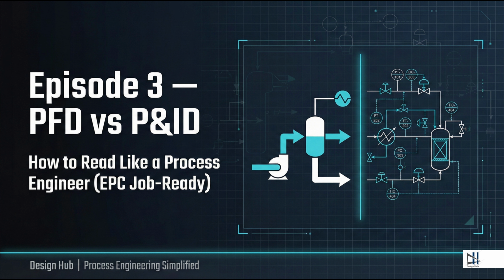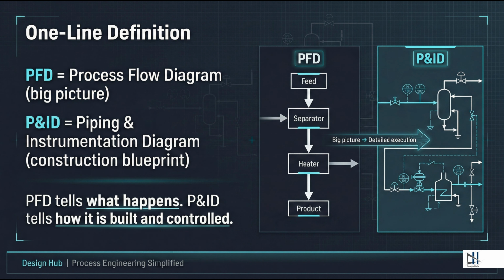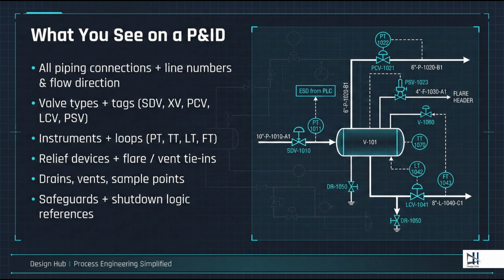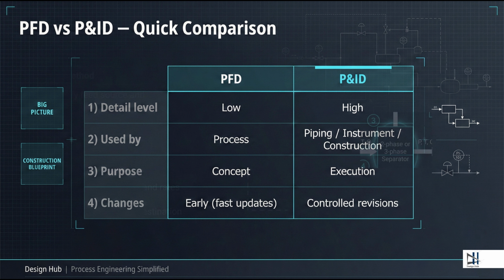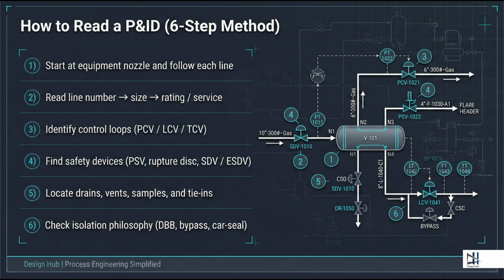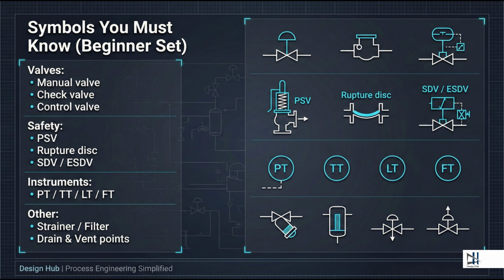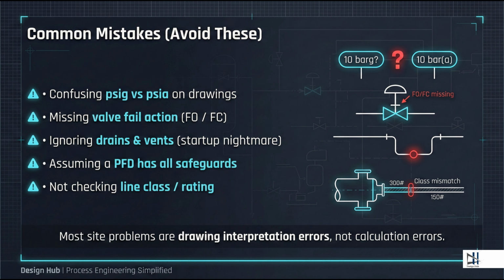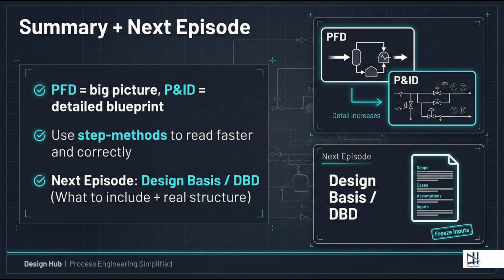Process Engineering EP-03 | PFD vs P&ID Explained (How to Read Like an EPC Process Engineer)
Welcome to Design Hub – Process Engineering Series.

In Level 1, Episode 3, you will learn the most important EPC skill for beginners:
✅ PFD vs P&ID — what they mean, what they contain, and how to read them correctly.

In this episode you will learn:

What a PFD (Process Flow Diagram) shows and what it does NOT show

What a P&ID (Piping & Instrumentation Diagram) contains (valves, instruments, safeguards)

Step-by-step method to read:

PFD in 5 steps

P&ID in 6 steps

Real separator example: PFD view vs P&ID reality

Common mistakes that cause site problems

✅ Next Episode: Design Basis / DBD (What to Include + Real Structure)

E) Keywords (copy-paste)

PFD vs P&ID, process flow diagram, piping and instrumentation diagram, how to read P&ID, how to read PFD, P&ID basics, PFD basics, EPC process engineering, process engineering basics, process design training, oil and gas process engineering, P&ID symbols, control valve symbols, PSV on P&ID, shutdown valve SDV ESDV, line list basics, instrument tags PT TT LT FT, separator PFD P&ID, Design Hub

F) Tags (comma-separated, copy-paste)